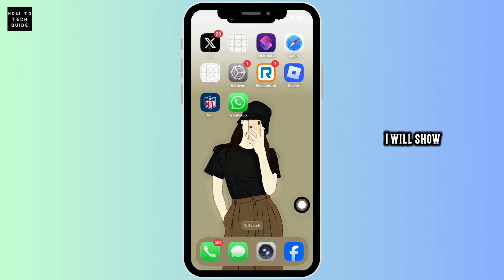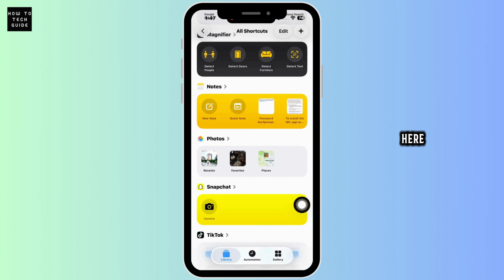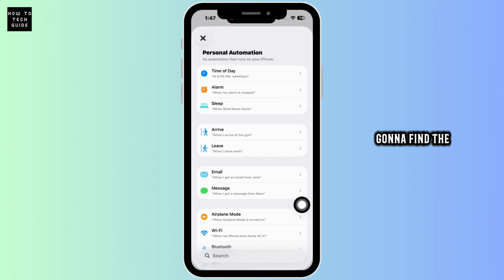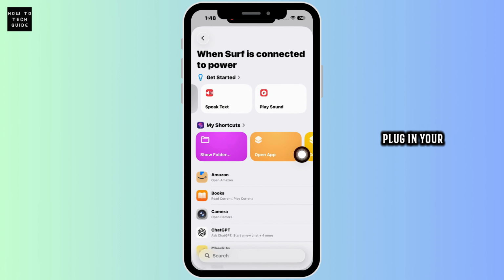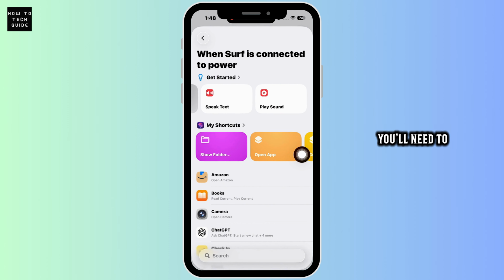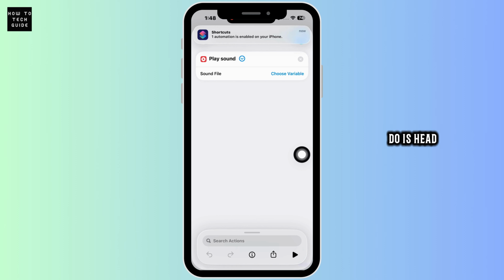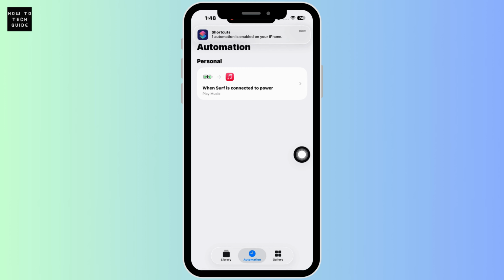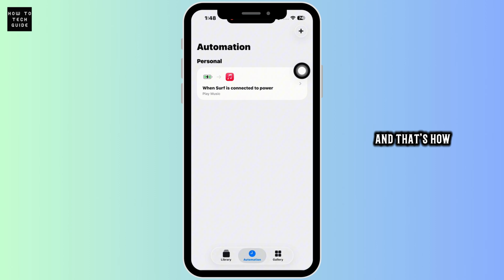How To Change the Charging Sound on iPhone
Want to change the charging sound on your iPhone? In this step-by-step 2025 guide, we’ll show you exactly how to customize the sound your phone makes when you plug it in—whether you’re looking to add a fun tone, a personal voice clip, or a unique sound effect. From setting up automation in the Shortcuts app to choosing and applying your preferred sound, we break down all the legit ways to change your iPhone’s charging sound the right way.

Timestamps:

00:00 – Intro
00:05 – Steps to Change the Charging Sound on iPhone